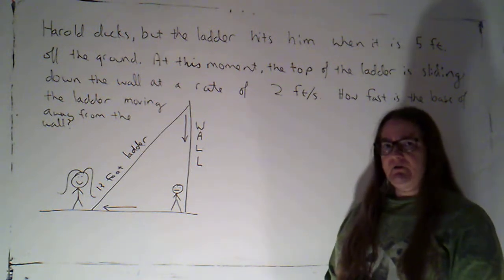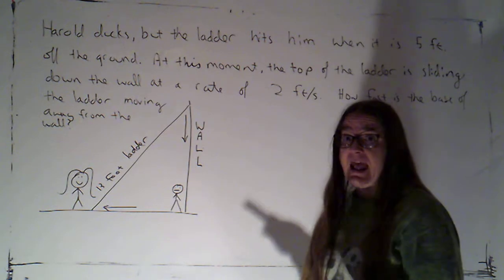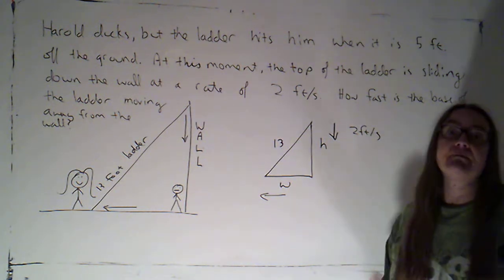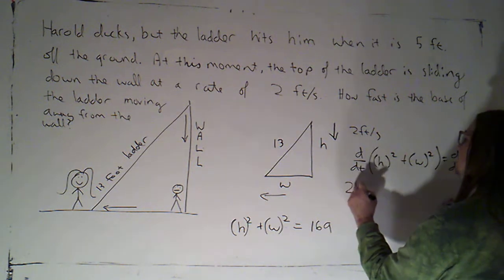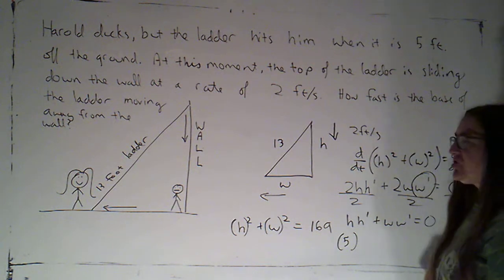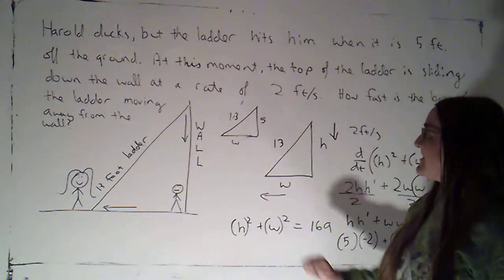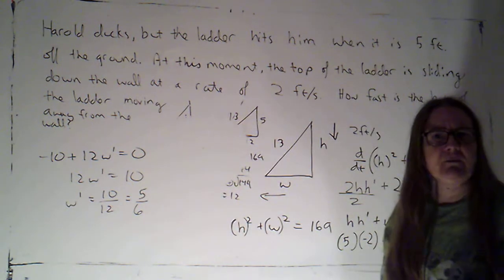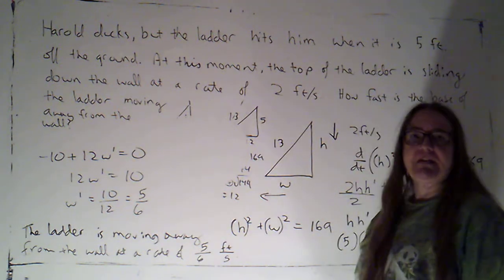3A 3 9 part 2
Maude kicks a ladder and it conks Harold on the head.